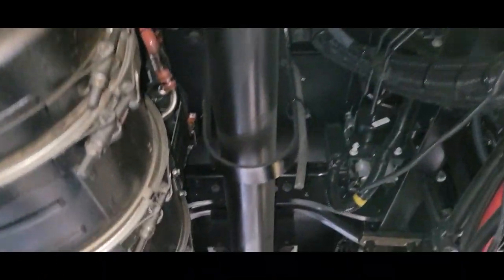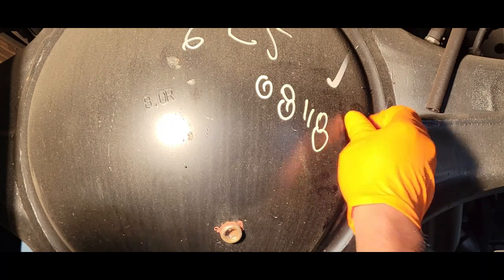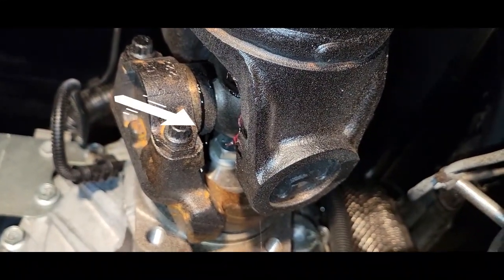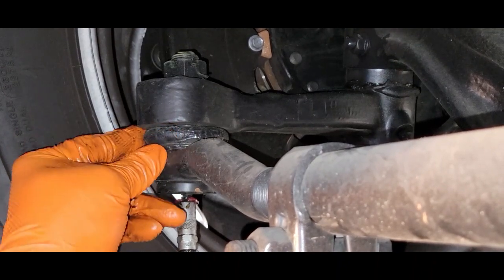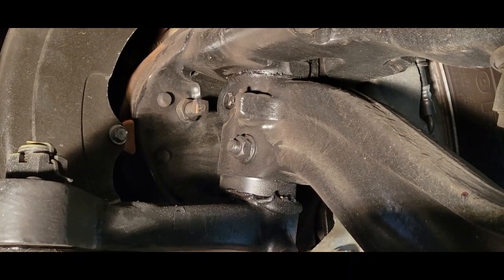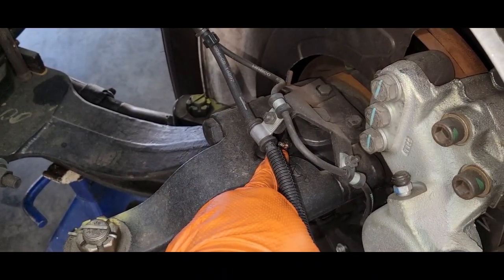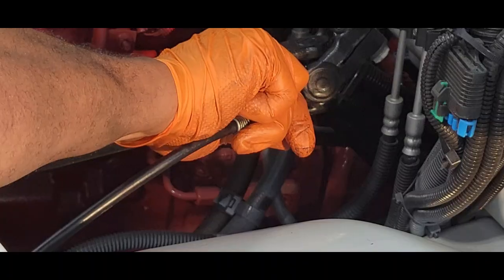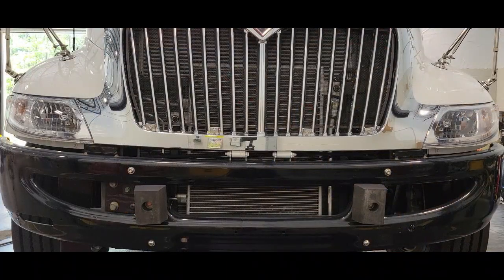How To Grease International Trucks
See How To Make Your Kingpins & Bushing Last A Lifetime On Your International Truck At Every Oil Change Using A 2024@dairleautoclassicrestorati6892